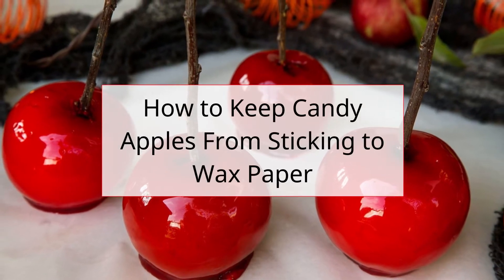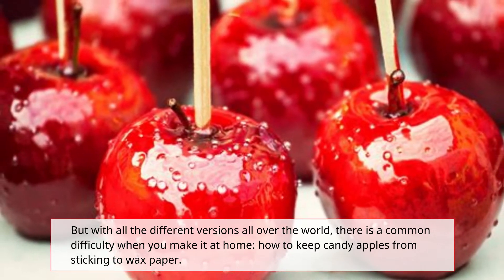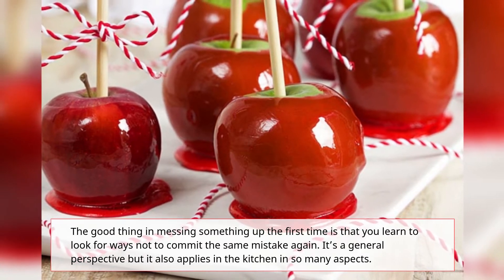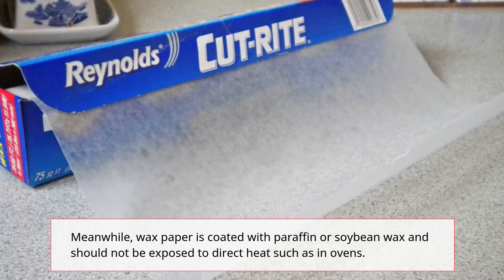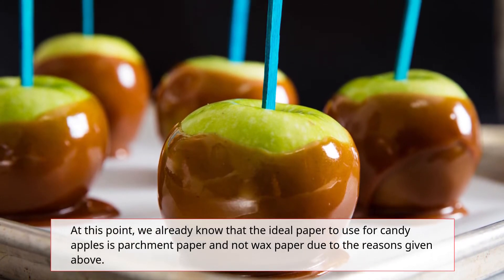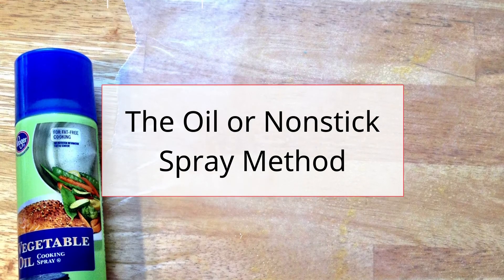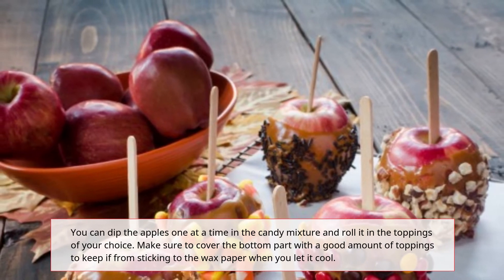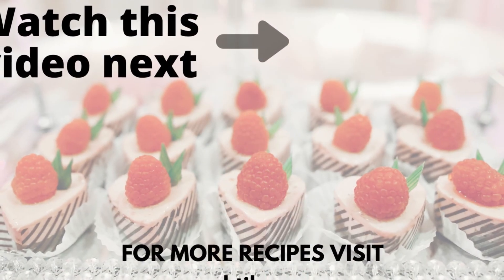How To Keep Candy Apples From Sticking to Wax Paper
There's nothing worse than trying to peel a candy apple off of wax paper, only for it to stick down and leave you with one sticky mess. But don't worry - I'm about to show you how easy it is to save your dignity and get that pesky apple peeled away without any trouble!

Check out the recipe in the print form on the blog post